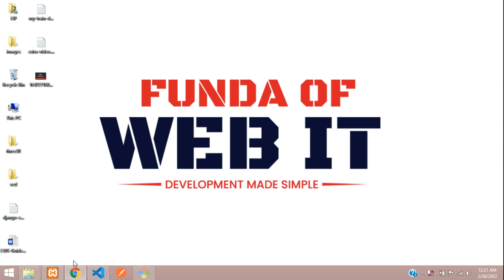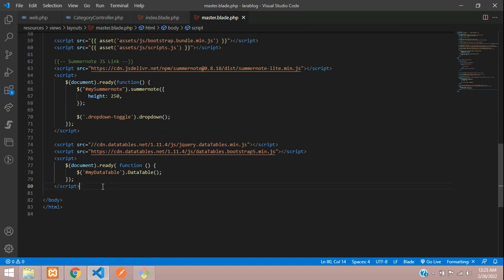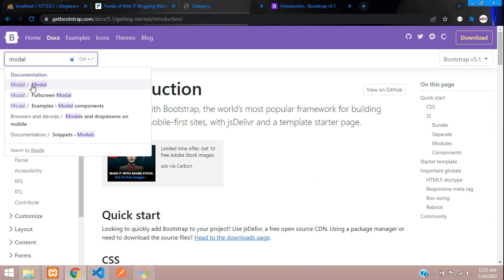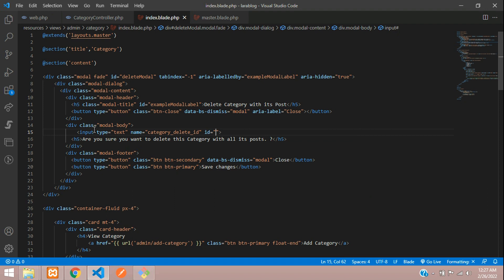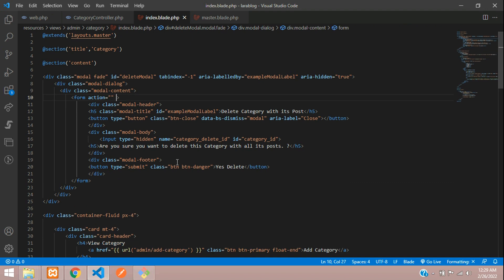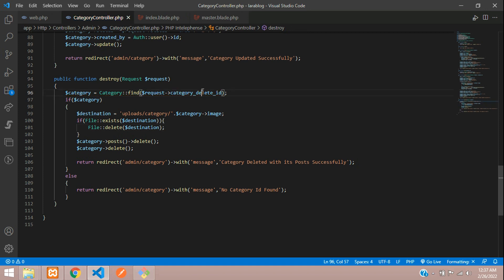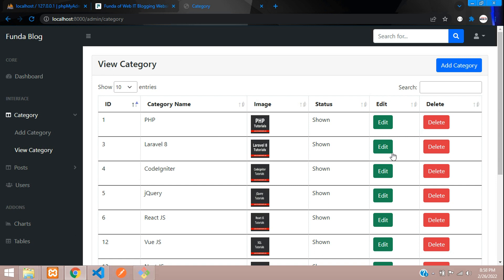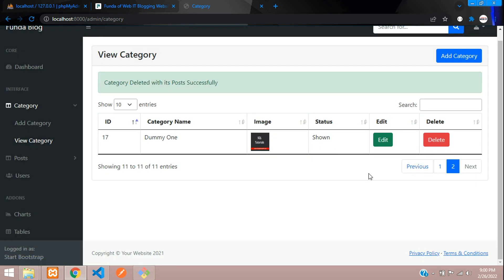Laravel 8 Blog - 23: How to confirm and delete data in Laravel 8 using POP UP Box Modal Bootstrap 5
In this video, I have taught how to confirm and delete data in laravel 8 using pop up box or modal using Bootstrap 5..

Laravel 8 Blog 22: Delete Category with its Post in Laravel 8 | Delete parent and child data in laravel 8 using hasMany function.